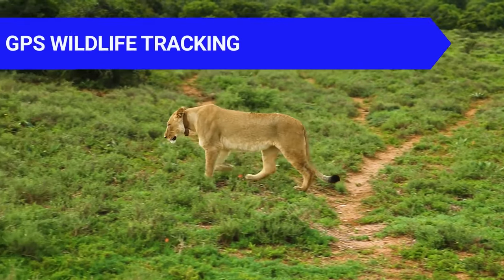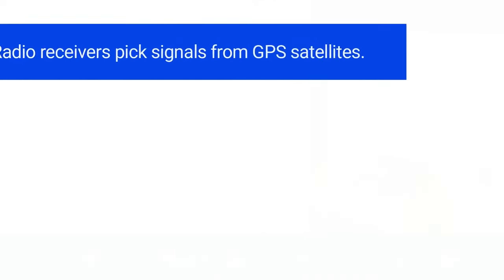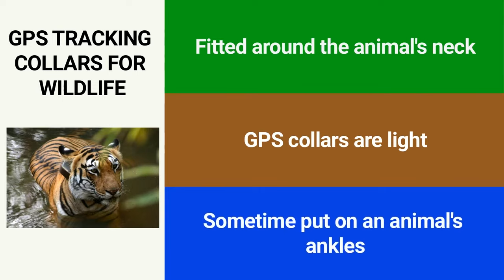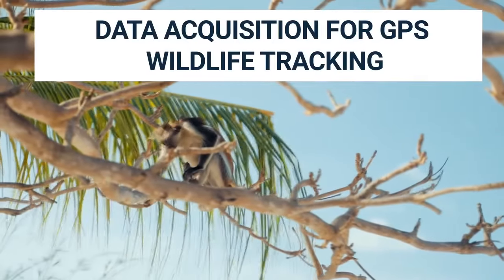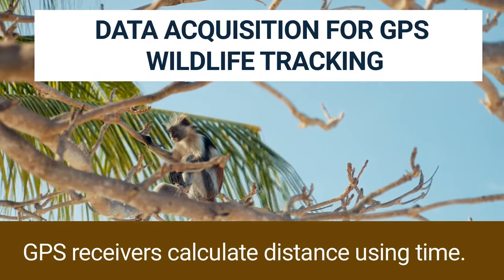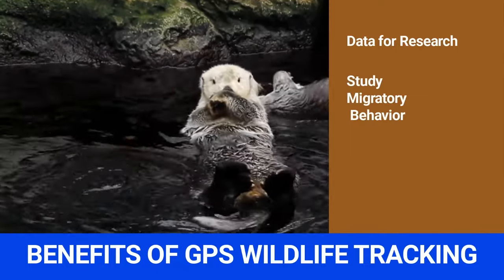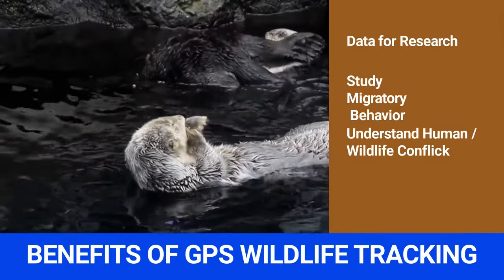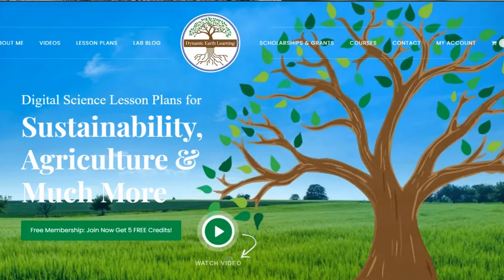GPS WILDLIFE TRACKING - Earth Science Education Video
GPS WILDLIFE TRACKING
When scientists want to track animals they use Global Positioning System. They use it to study where animals go. GPS stands for Global Positioning System.